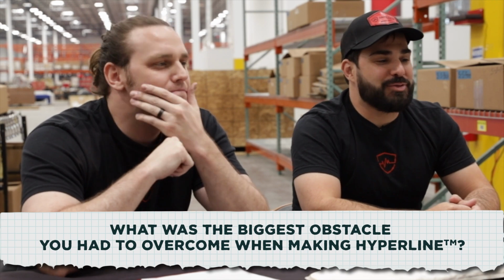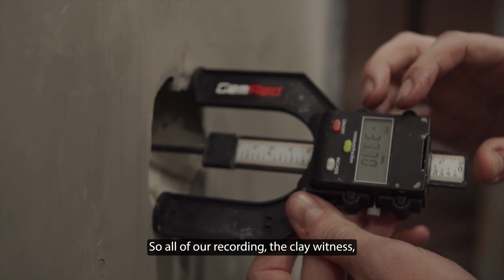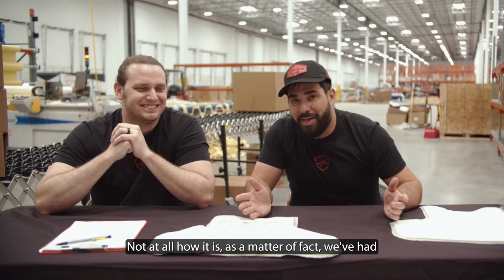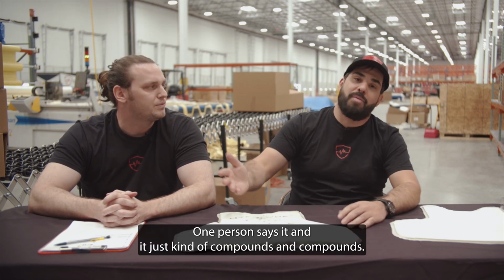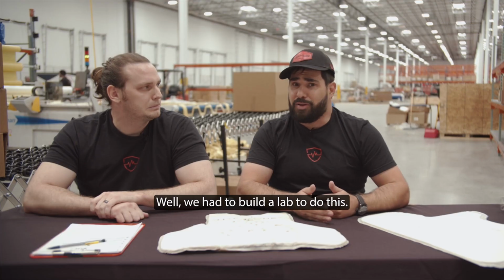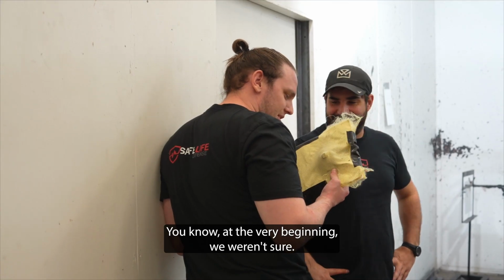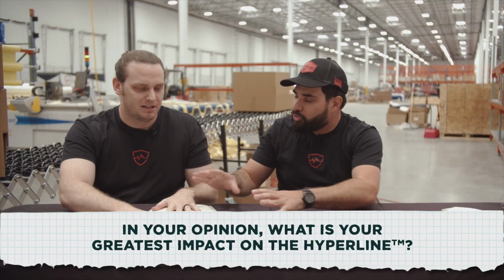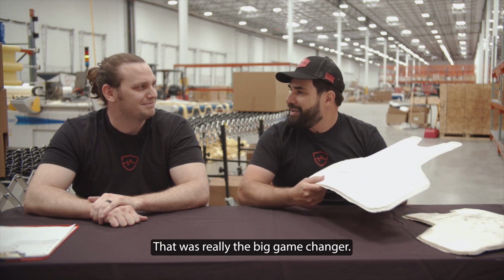Safe Life Defense's Hyperline - All Your Questions Answered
You had questions about our NEW ultra-thin Hyperline™ Body Armor?  Here are our CEO Nick Groat and Head Engineer Brian Jones to answer them! Let us know if you have any others in the comments!

Grab Yours Before They Go Up In Price! These Are Going To Go Fast!